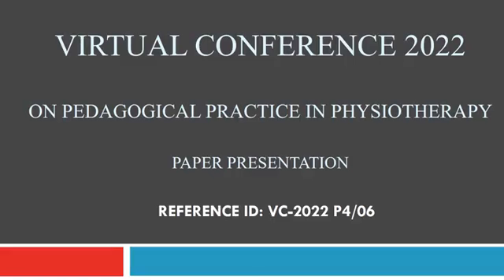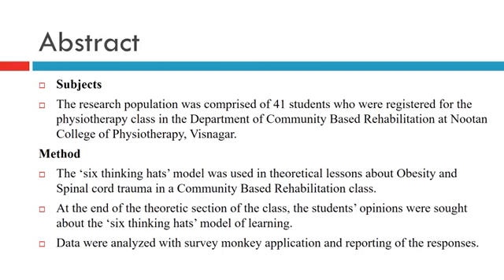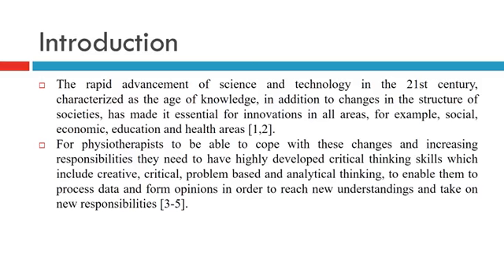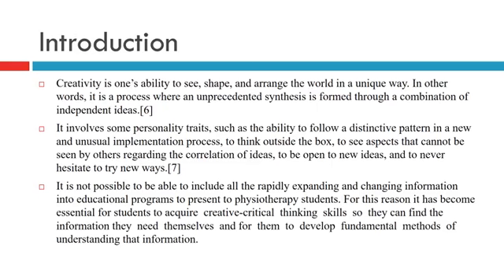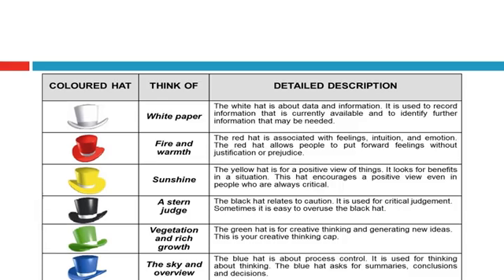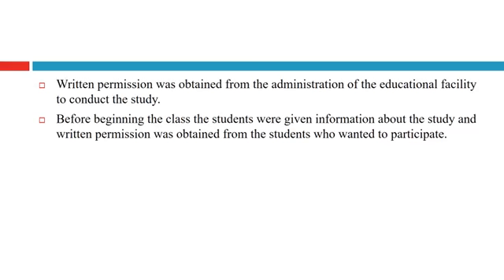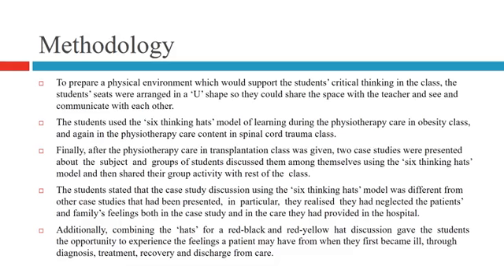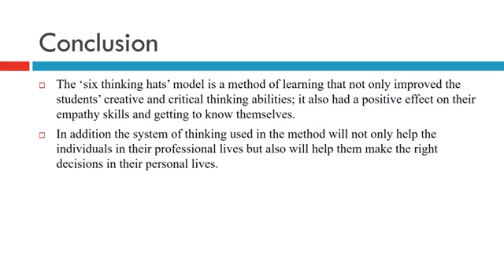Paper presentation by P406